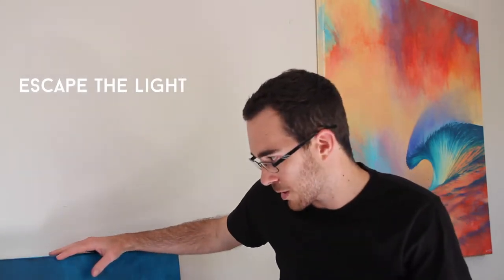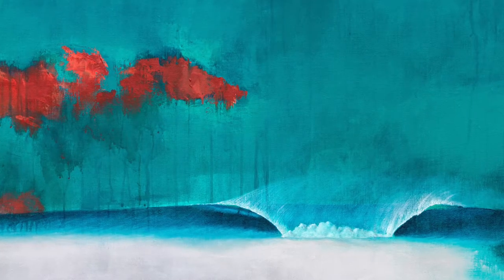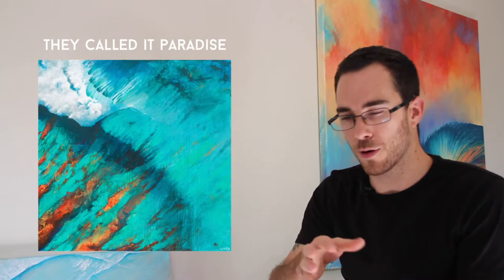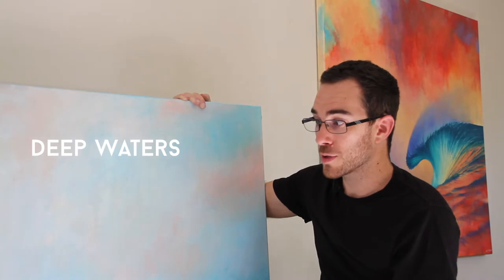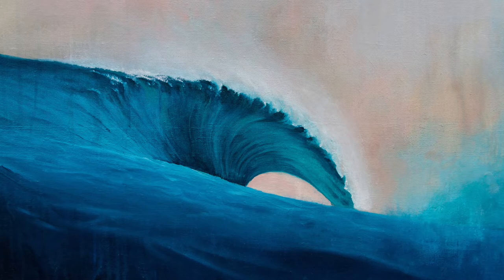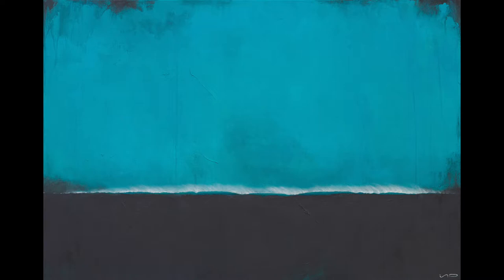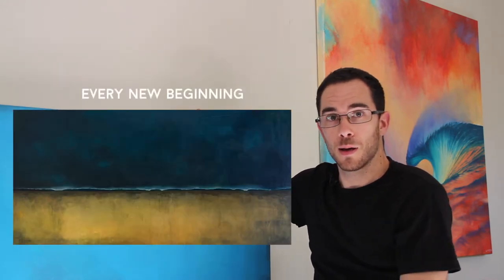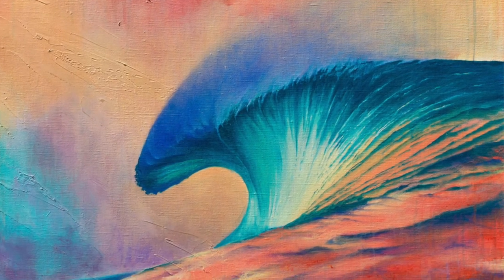Seaview Gallery Representation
I have new gallery representation in Victoria! Seaview Gallery is in the beautiful little seaside town of Queenscliff, an hour south-west of Melbourne.

Here are the first 5 pieces that have been installed at Seaview Gallery - let me know what you think!